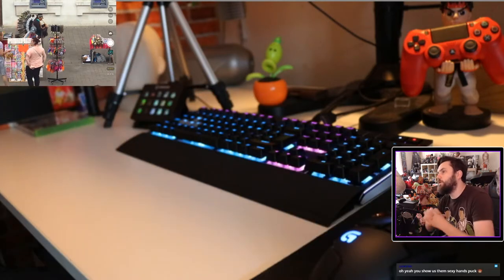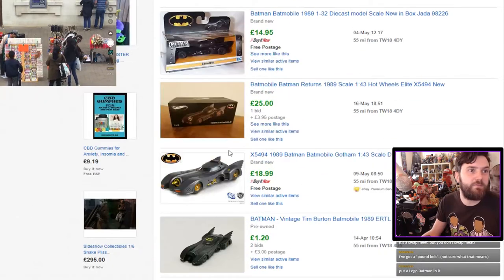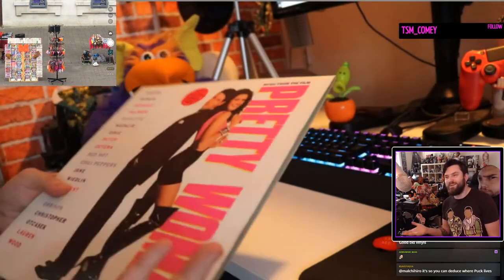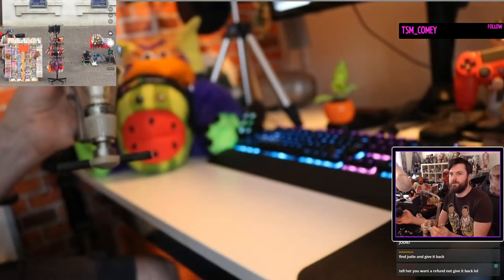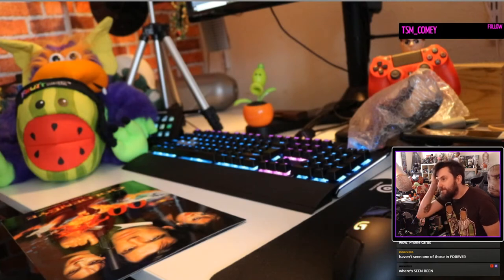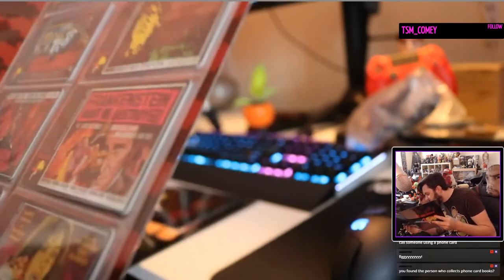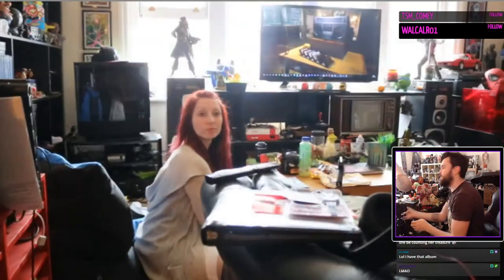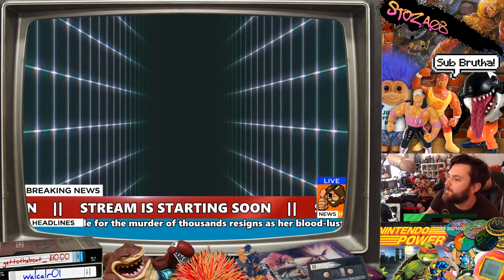Car Boot Review Ep1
Here I show off my haul from the Apps Court Car Boot Sale.